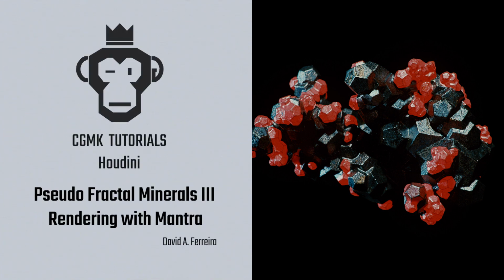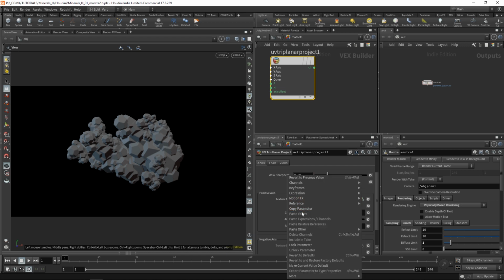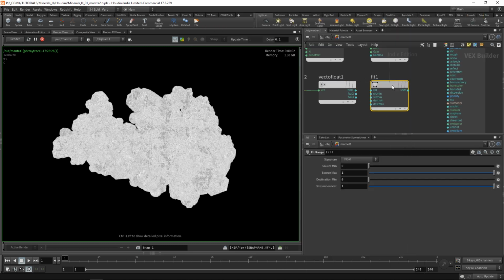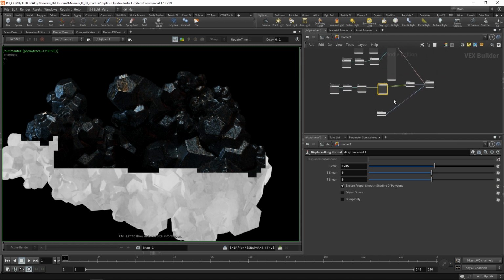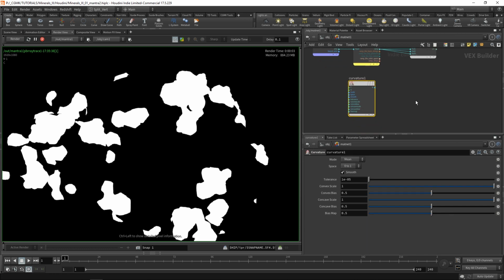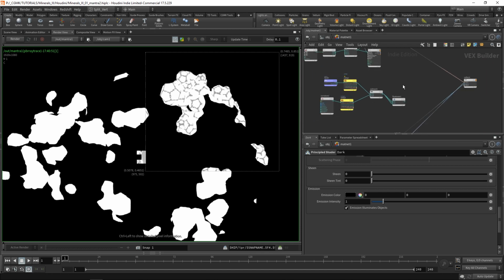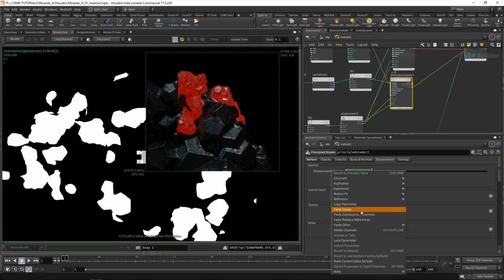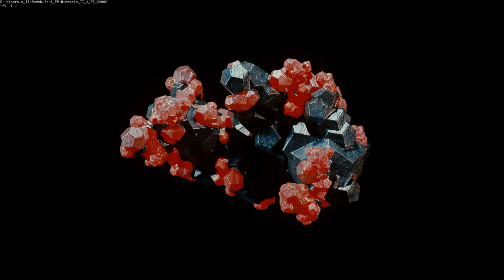CGMK Tutorial - Rendering the Mineral with Mantra ( HIP file and Substance textures available )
Lighting and Shading the fractal mineral with Mantra.